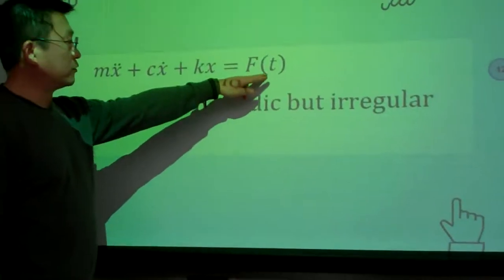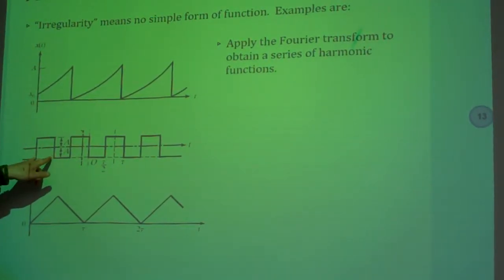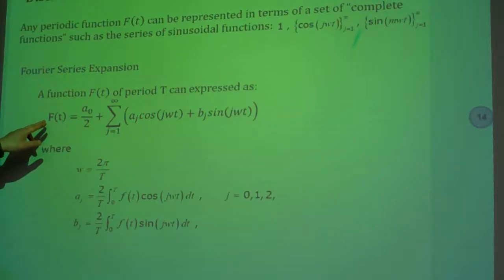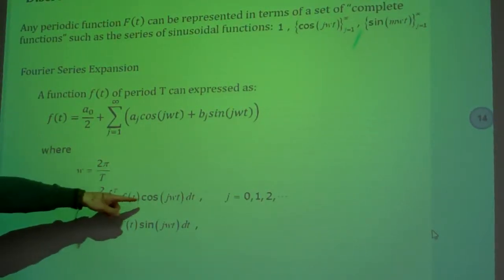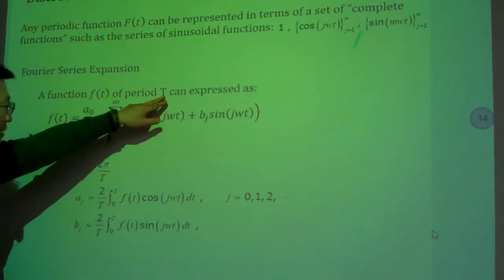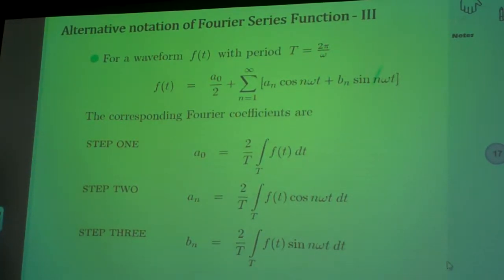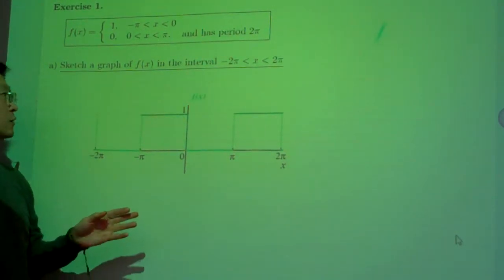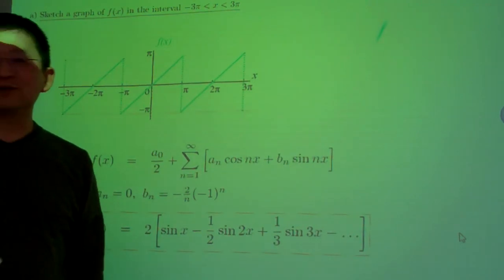Vibration lecture 26 3 Steady state response of vibration to periodic force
Review Fourier series expansion to express periodic functions as a combination of harmonic terms.